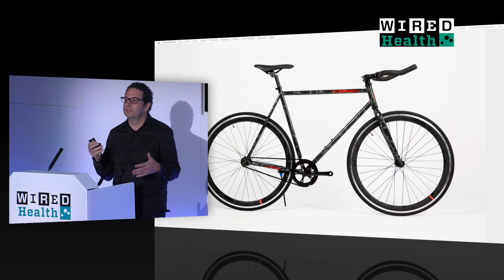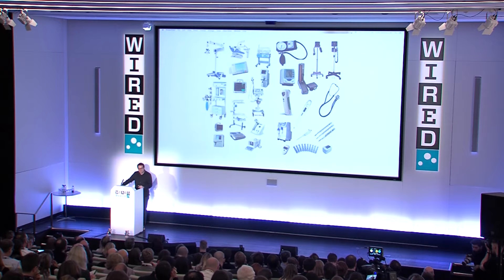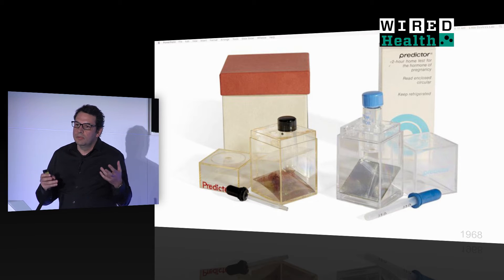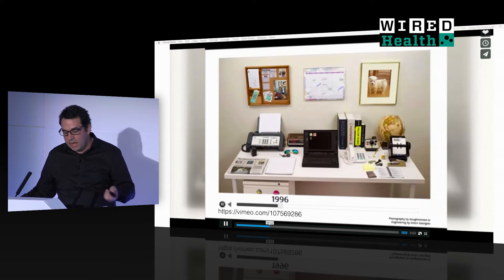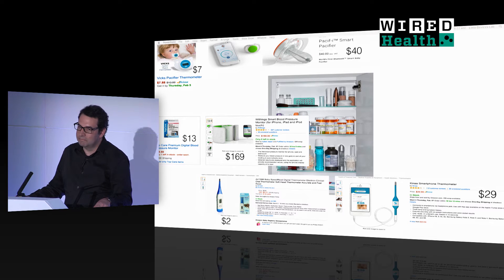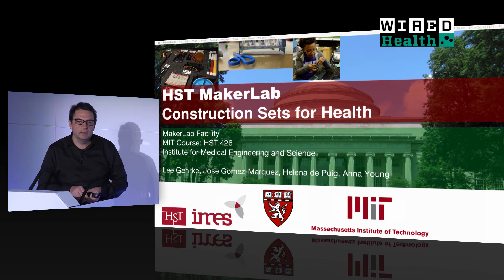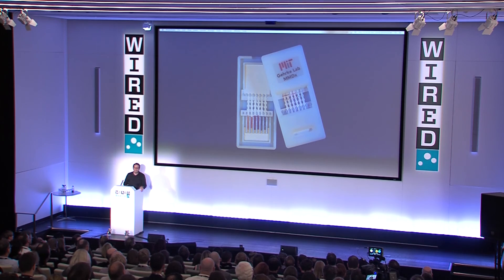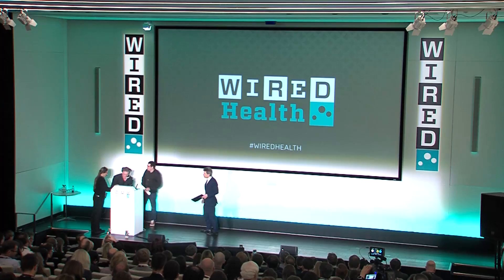Why Medical Devices Should be More like Bicycles | Health | WIRED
When you look at a bicycle, says MIT's José Gómez-Márquez, you immediately understand how it works. Whether it costs £10 or £10,000, the underlying mechanisms are easily understood, and such a design allows it to be modified for individual use.

This isn't a quality that medical devices possess, however. From smaller medical devices like pregnancy tests to the largely mysterious 'black boxes' that populate hospitals and GP surgeries, most people have no idea how medical equipment works.